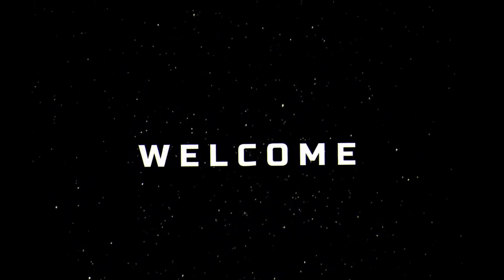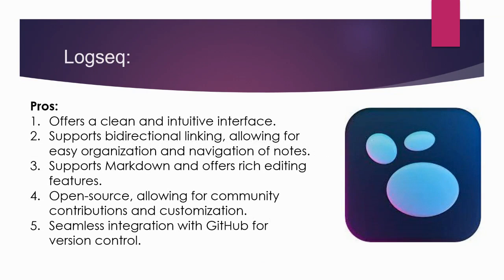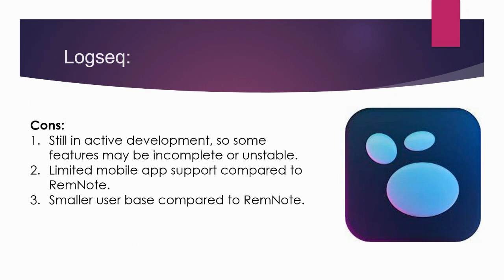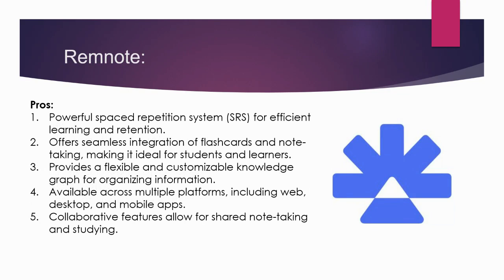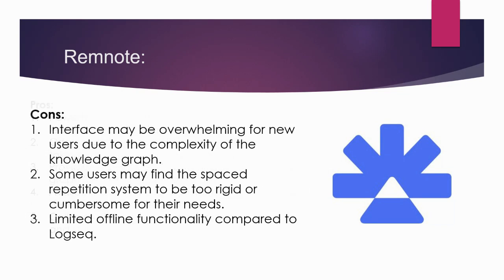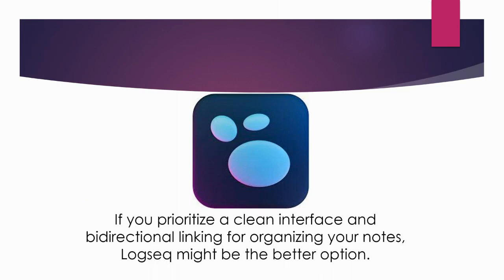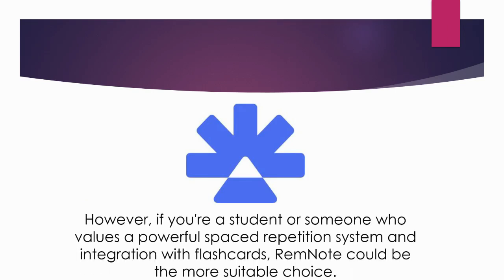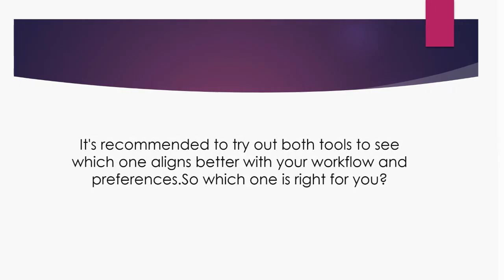Logseq Vs Remnote: Which Is Better?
In this video, we dive into the comparison of Logseq Vs Remnote to determine which tool is better for note-taking, knowledge management, and productivity. We'll explore their features, usability, integrations, and overall performance to help you decide which platform suits your needs best. Whether you're a student, professional, or lifelong learner, this guide will help you make an informed decision between Logseq and Remnote.